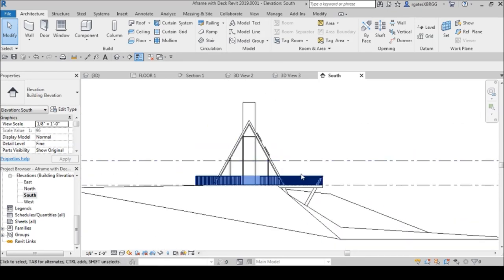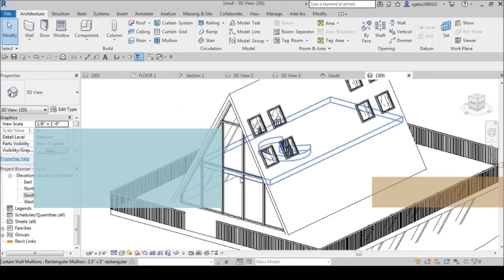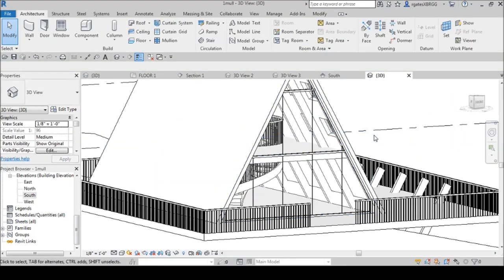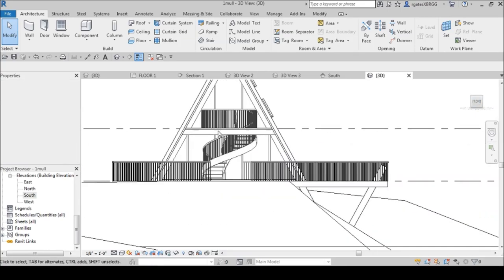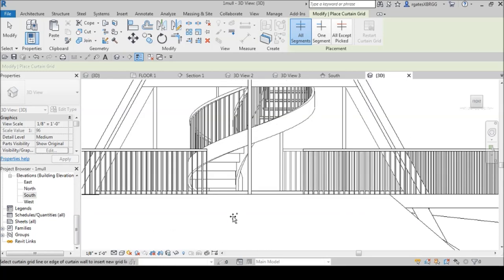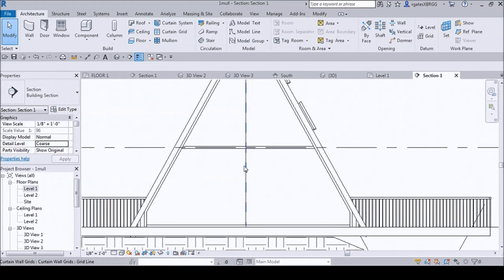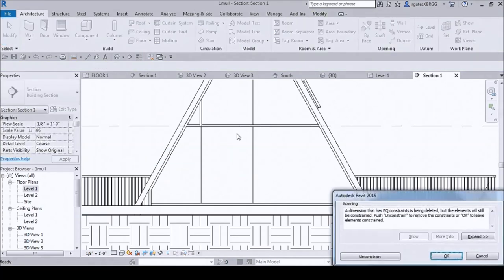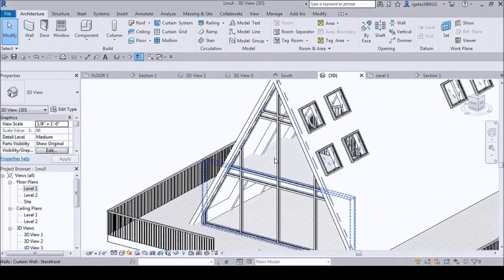Revit 2019 Adding Mullions To A Frame House Tutorials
My name is Royce and I work as a Design Architect. This page was created to share my passion for architecture, specifically renderings. For in-depth tutorials on Thea Render, feel free to visit our course over and if you're interested in any of the SketchUp models created in the videos, feel free